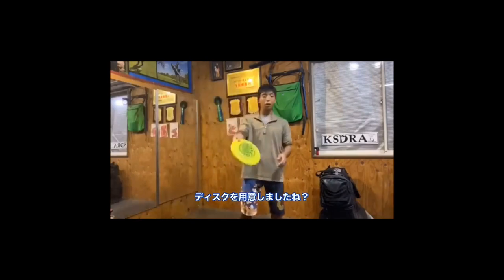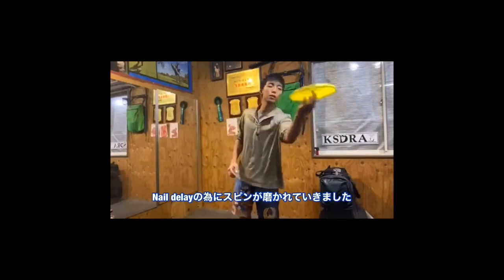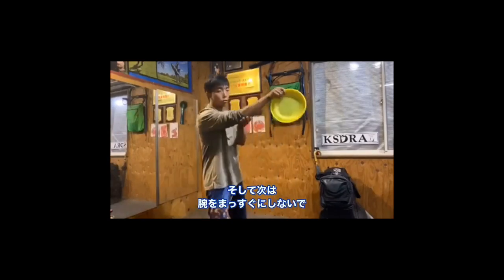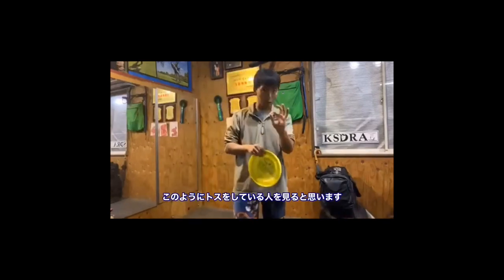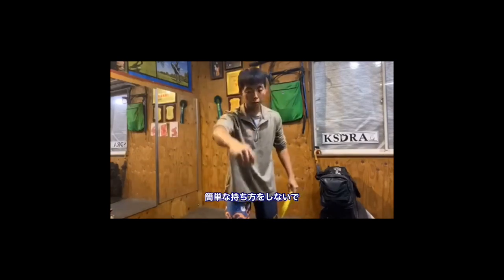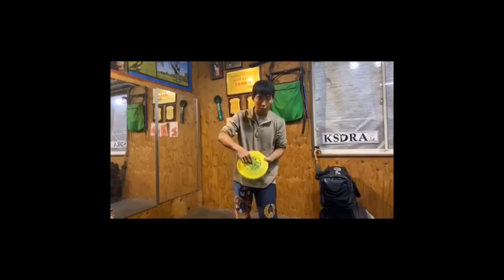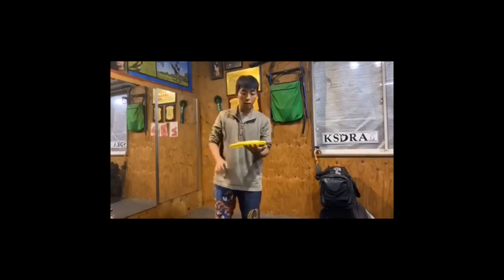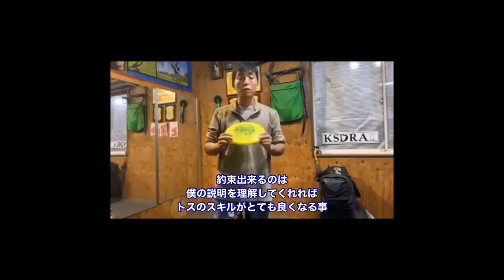【ライブ配信ディスクドッグ動画】犬はお休み トスのやり方 How to toss for freestyle “Spin&up”